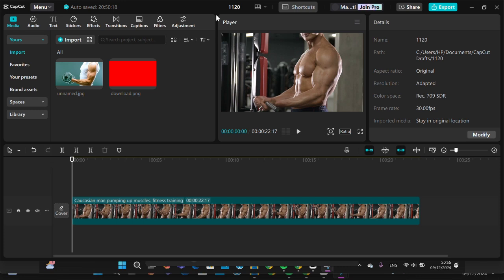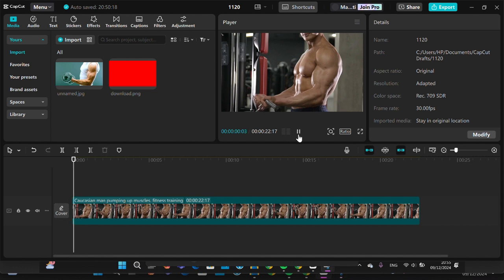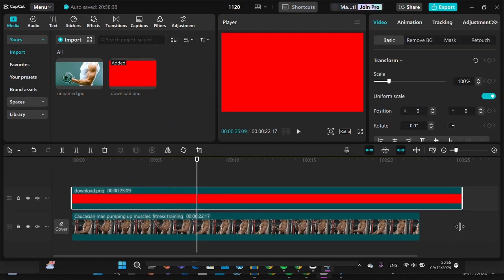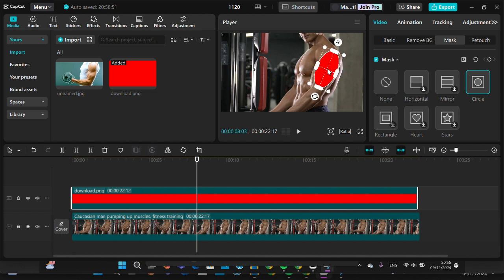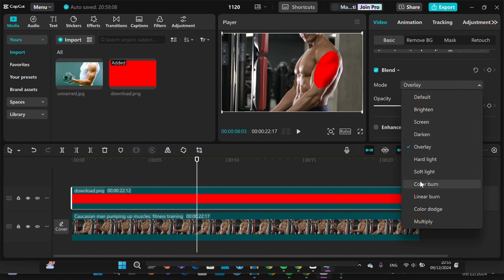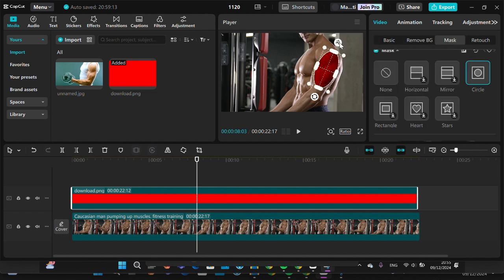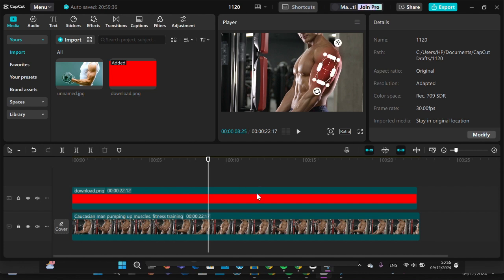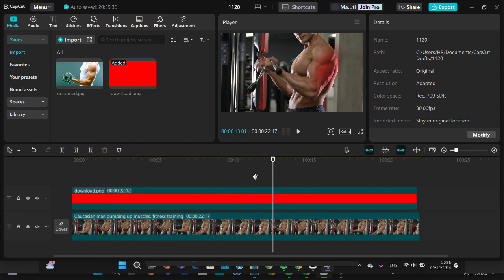😍 PRO: How To Highlight Muscles In CapCut PC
Want to make your muscles stand out in your videos? 💪 This tutorial shows you exactly how to highlight muscles in CapCut PC to create jaw-dropping visuals! Perfect for fitness enthusiasts, bodybuilders, and anyone looking to enhance their workout videos.